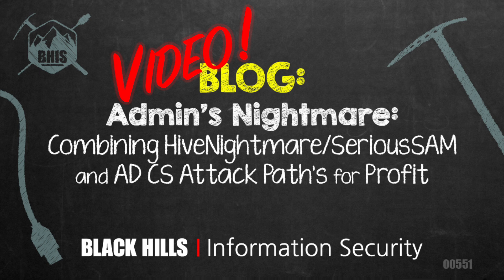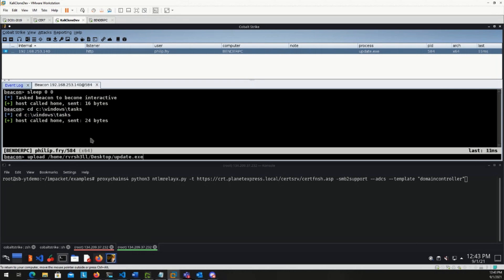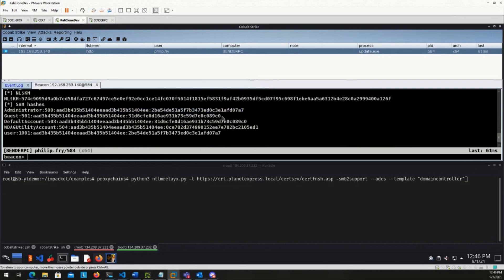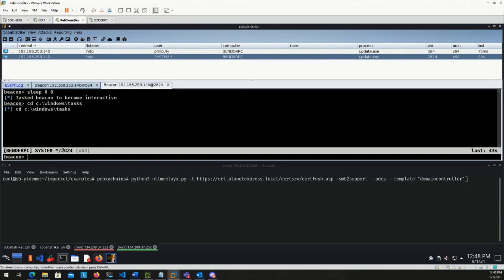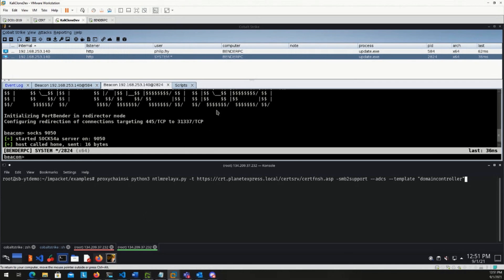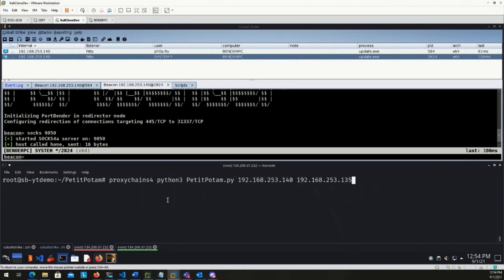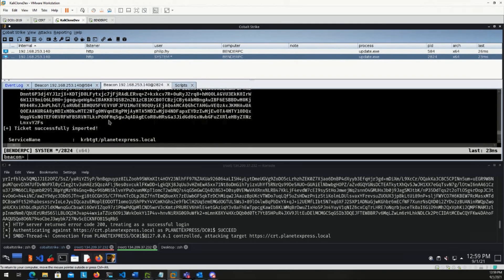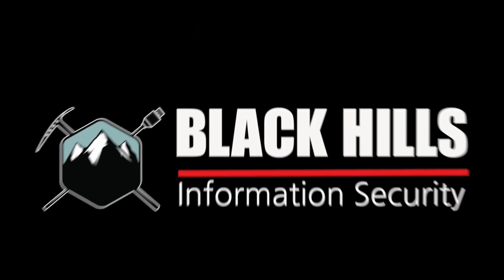BHIS | Admin’s Nightmare: Combining HiveNightmare/SeriousSAM and AD CS Attack Path’s for Profit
Admin’s Nightmare: Combining HiveNightmare/SeriousSAM and AD CS Attack Path’s for Profit